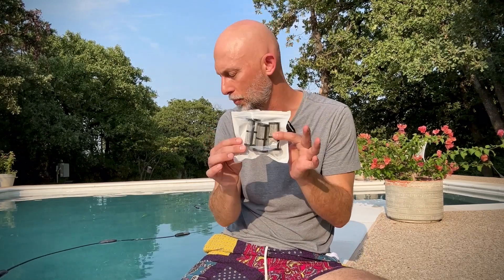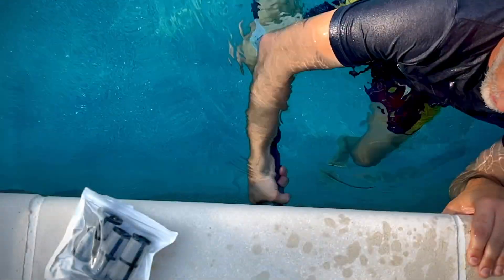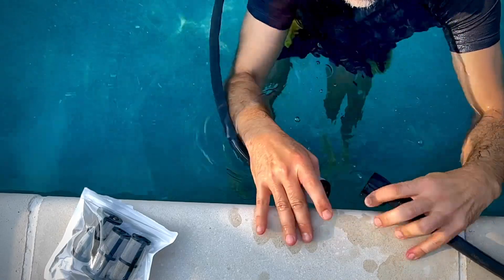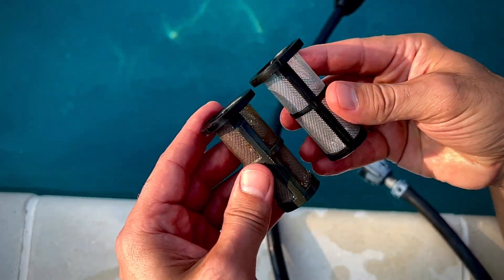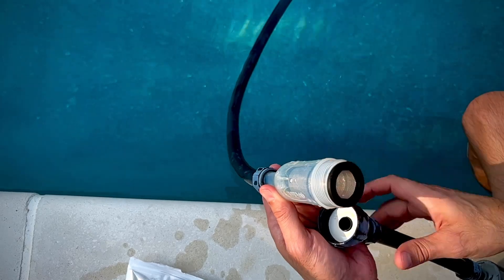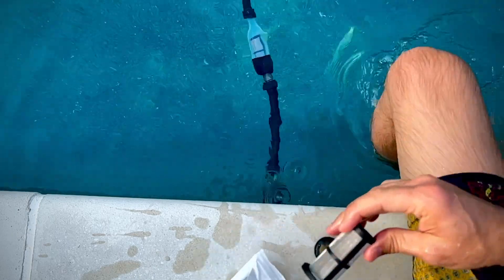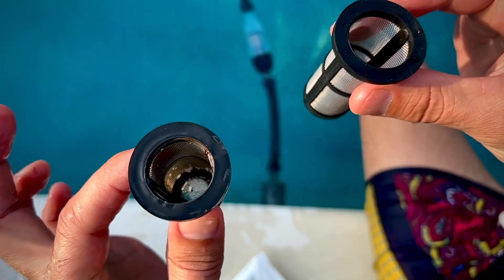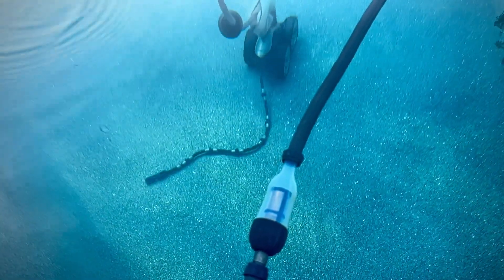Review of AOIT in line screen replacements for Zodiak 480222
🔥 View Current Price: ➡️

Review of the 48-222 in-Line Filter Screen Replacement for Zodiac Polaris Vac-Sweep 280, 380, 280 TankTrax, 480 Pro, 3900 Sport Pressure Side Pool Cleaner Sweep - 3 Pack